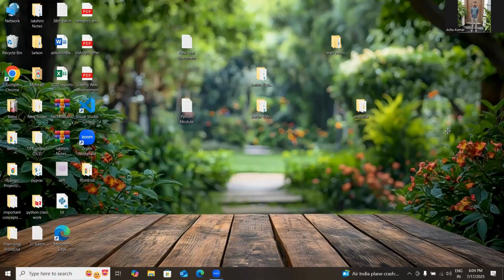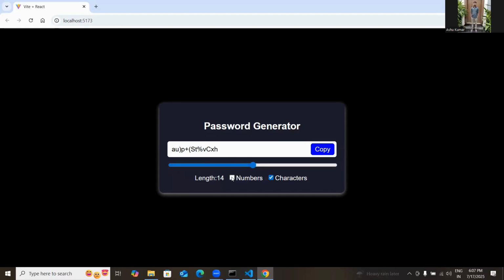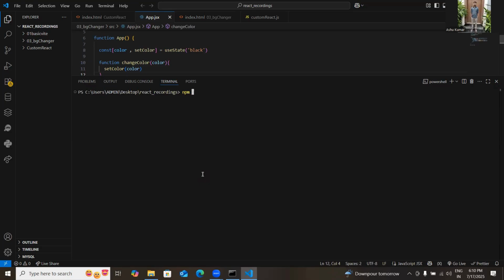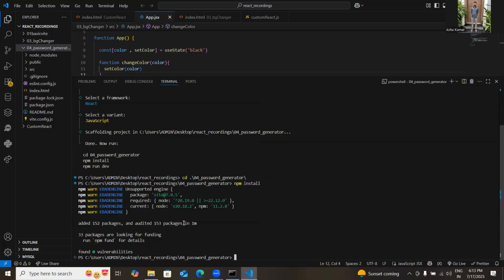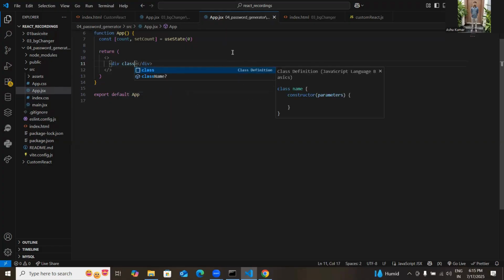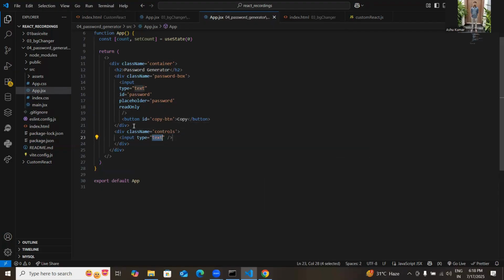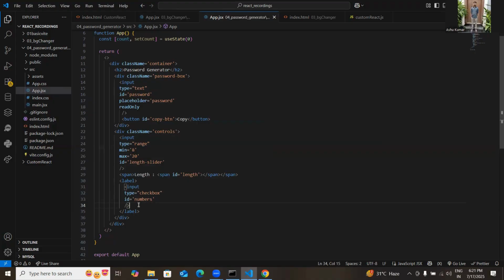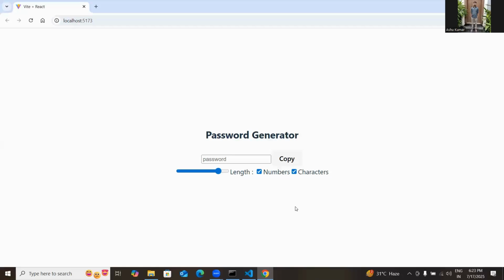Password Generator Project – React Chapter 7 (Part 1: Designing HTML)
Welcome to Chapter 7 (Part 1) of your React learning journey! 🚀
In this session, we begin building a Password Generator Project by designing the HTML structure for the UI.

📌 What You’ll Learn:
✅ Planning the layout for a password generator
✅ Creating HTML structure using JSX
✅ Organizing UI components in React
✅ Preparing the foundation for interactivity